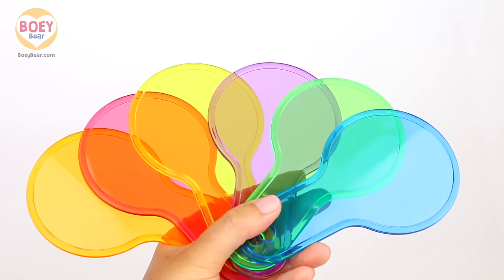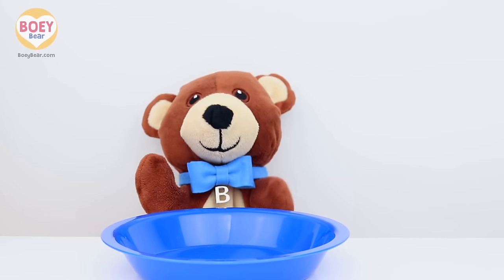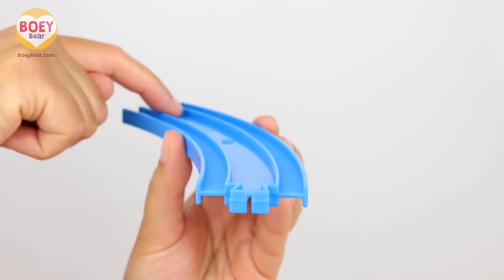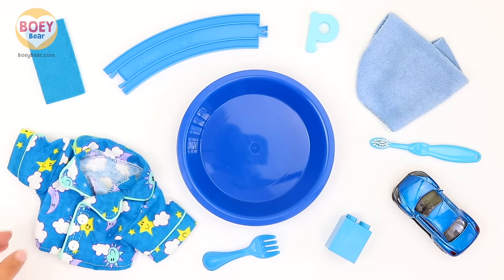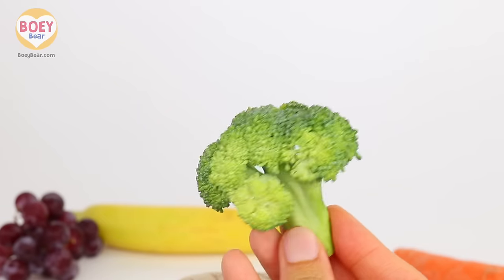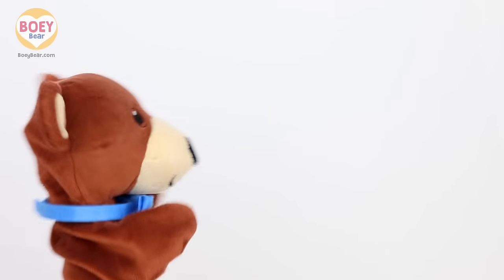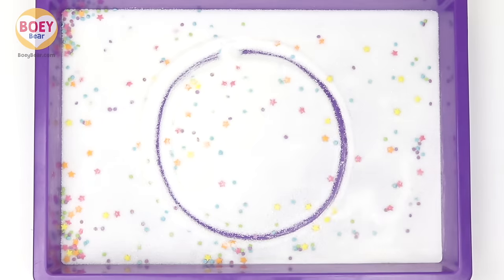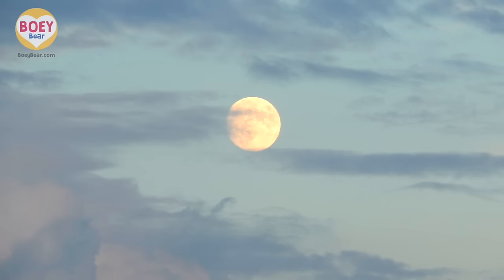Baby Learning Video - Learn to Talk | Speech Video for Babies | Learn Colours, Shapes & First Words!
Learn to talk for toddlers with Boey Bear! In this speech video for babies and toddlers, learn colours (blue!), shapes (circle!) and a whole host of first words as we explore things around us. Each episode is a gentle step in learning - building up understanding, encouraging problem solving and developing speech - all through play!

Our toddler and baby learning videos are unique - your child hears back and forth communication between the narrator and our toddler bear called Boey, with pauses to allow your child to answer first. You'll then hear Boey answering and trying his best! Hearing a child talking in such a way helps to reinforce your child's understanding of vocabulary and communication, helping your baby or toddler to learn to talk (for your 1 year old, 2 year old or 3 year old).

We have the best learning videos for toddlers and babies to help develop toddler speech, baby brain development, first words and to learn to talk for toddlers uk, phonics, abc, colors, shapes, nursery rhymes and songs for kids.

💛 ABOUT BOEY BEAR 💛

🐻 Non-hyper stimulating, calm & interactive toddler and baby learning videos. Boey is a toddler bear who learns through play & invites your little one to learn with him!

🐻 As a toddler, my son was obsessed with surprise egg videos - he'd be hypnotised by the opening of eggs that revealed toys, one after the other. It didn't feel right; I felt annoyed at myself for letting him watch something so mindless.

🐻 I started Boey Bear for this reason - I wanted a show that would not only appeal to my son, but would also encourage his development, teach him the early years curriculum & model good behaviour.

🐻 I've been blown away by the feedback from so many families, who value Boey Bear for what it stands for - that kids content must wholly be made in the best interest of children.

💛  BECOME BOEY'S FRIEND! 💛

Would your little one love to see their face in our end credits or get a shout out?

Thank you so much to all our members. Our patron donations go back into supporting the channel so that we can keep making videos.

💛  FREE PRINTABLE! 💛

Reinforce your child’s learning with our accompanying free printables! Includes worksheets, activities, colouring pages and more.

Download our shape finder glasses and go on your own shapes hunt!

Boey Bear 🐻